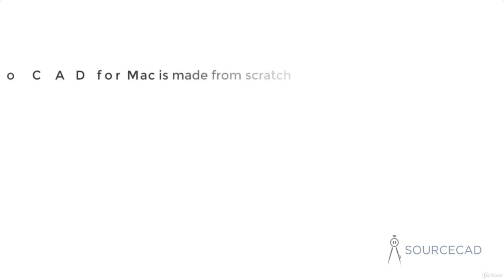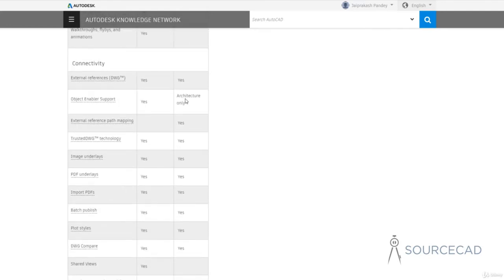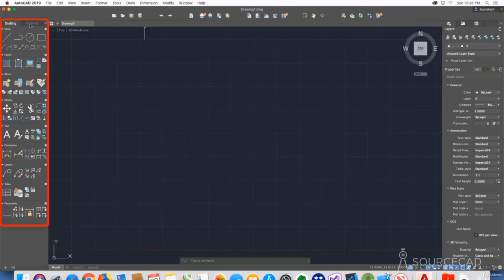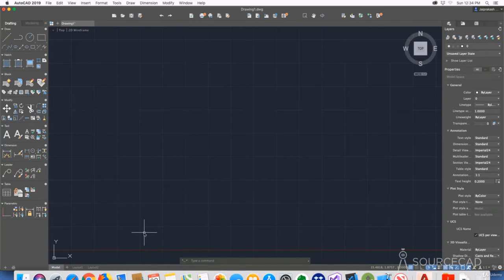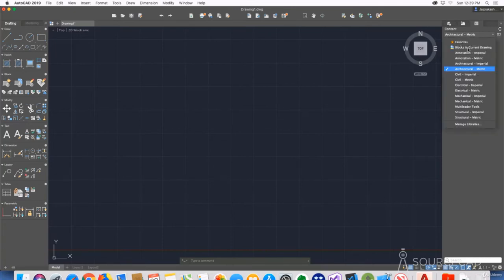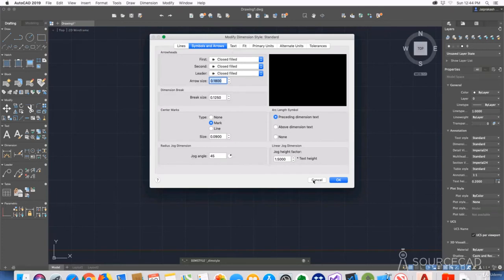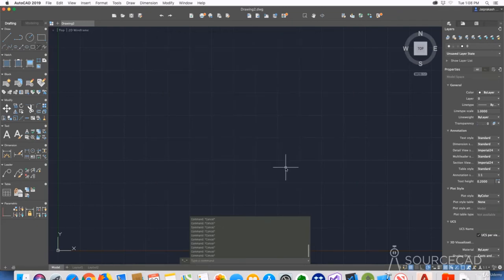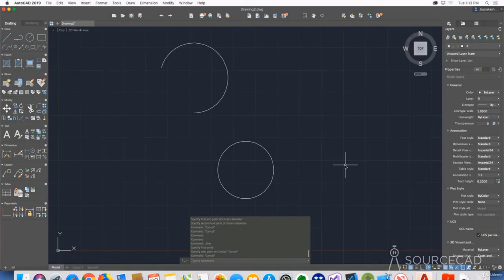new Autocad Using this course with AutoCAD for Mac 2020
Free for mac
A good resource for understanding how AutoCAD works is the following:

The Hitchhiker's Guide to AutoCAD for Mac
Additionally their are numerous tutorials available on YouTube available to assist in getting started with AutoCAD for the Mac:

AutoCAD for Mac tutorial for beginners
Many experts are available to assist in the AutoCAD for Mac forums. These are end-users as well as Autodesk employees who are more than willing to answer questions and advise in the use of AutoCAD for Mac.

See Also:
AutoCAD for Mac Help
The Hitchhiker's Guide to AutoCAD Basics (Windows Version)